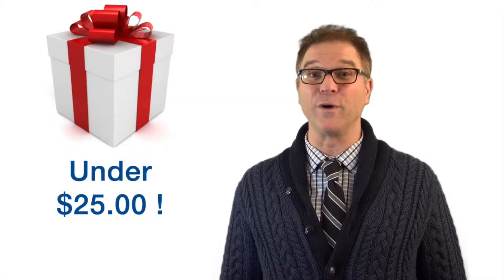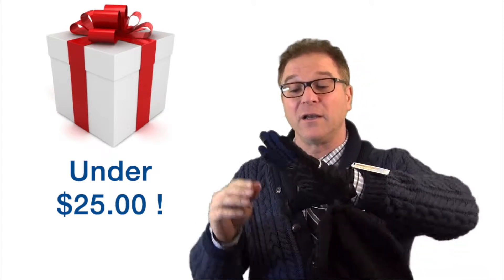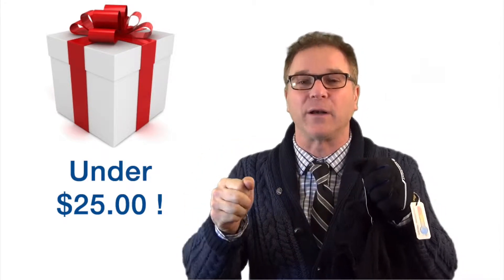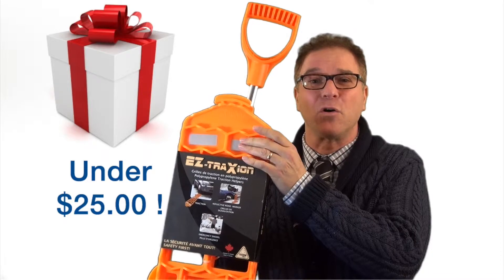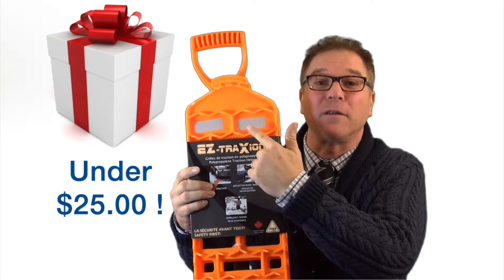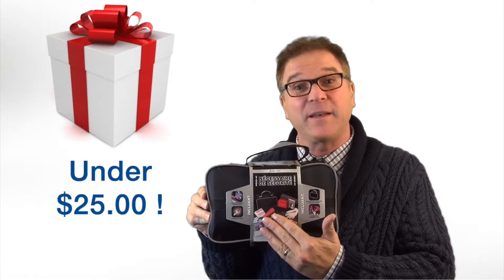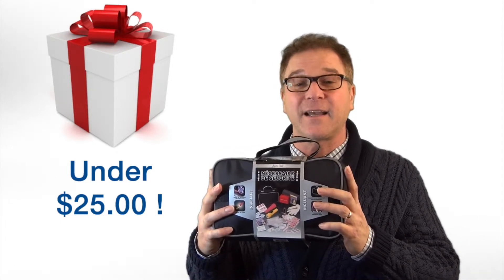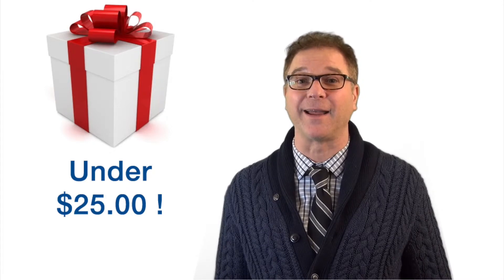Christmas Driving Gifts for Under $25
Give the gift that every car driver will appreciate, all for under $25 - see more from Young Drivers of Canada